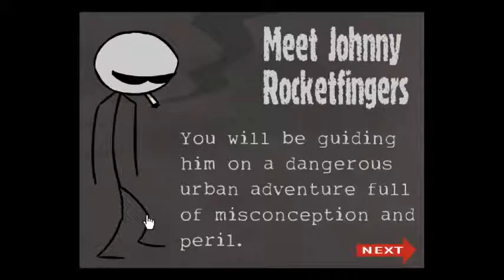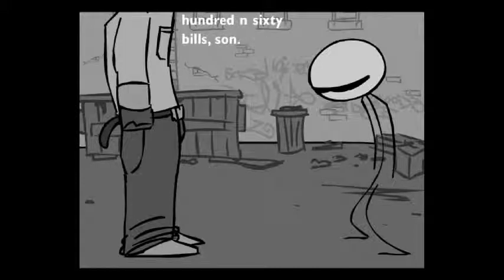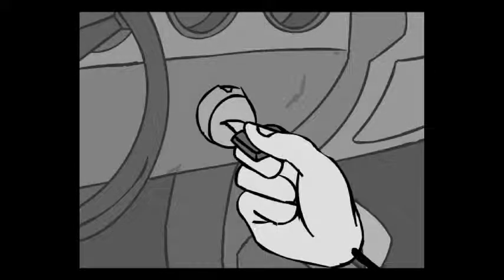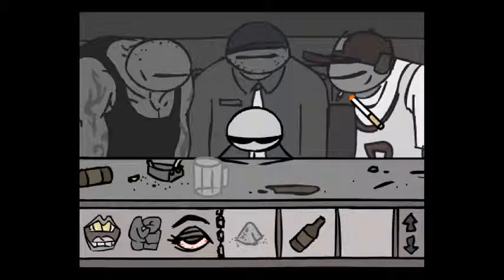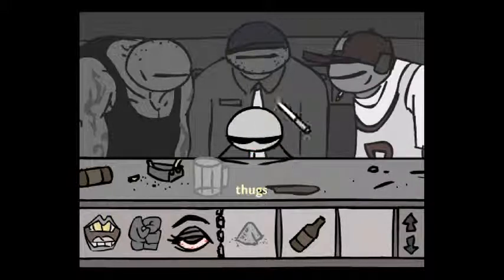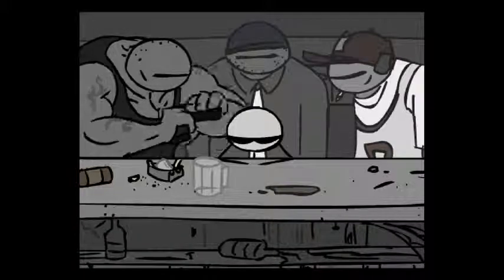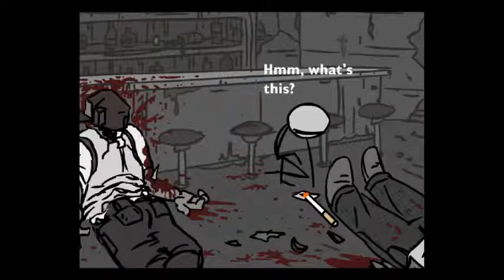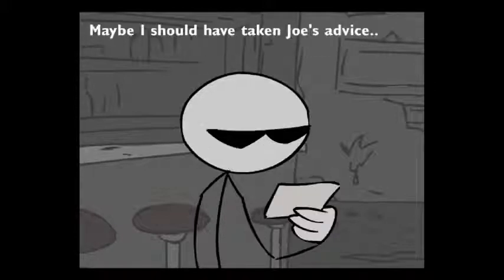IN plays Johnny Rocketfingers 2.1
Awww yeah kids, Inebriation Nation is back with better grafix, more hilarious commentary and what's this, we actually decided to update out minecraft account and added some mods.